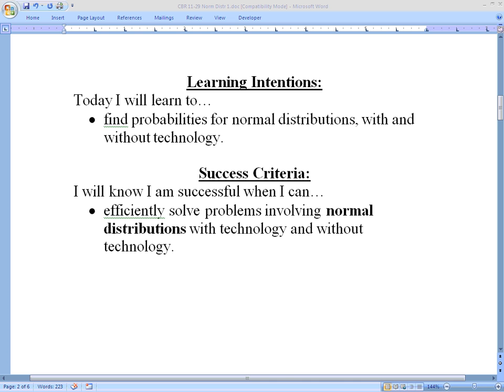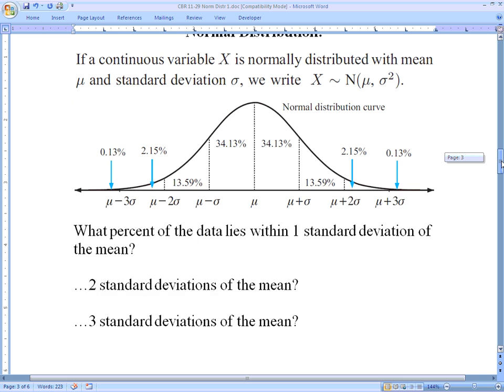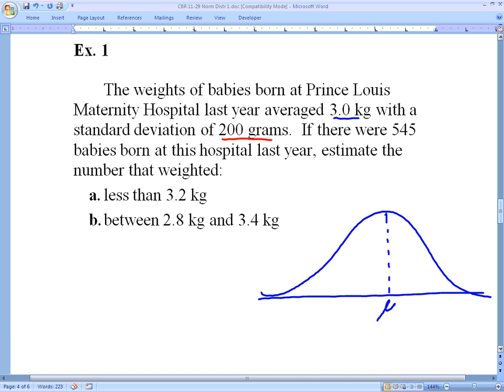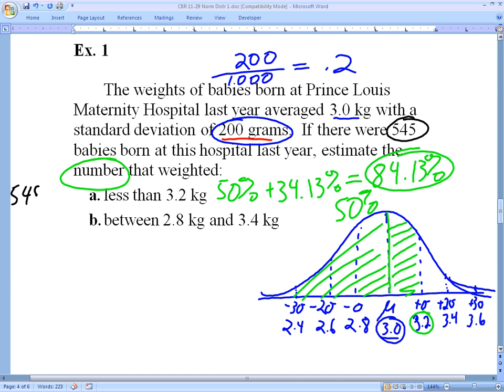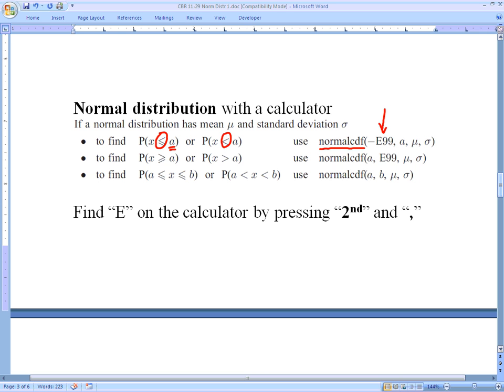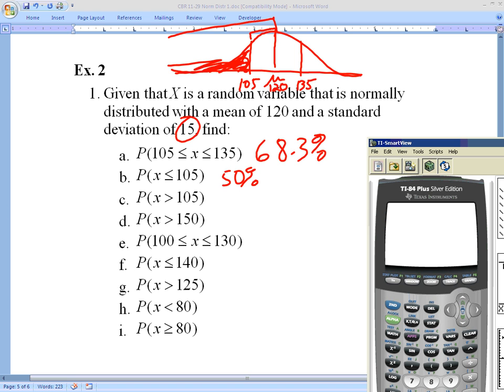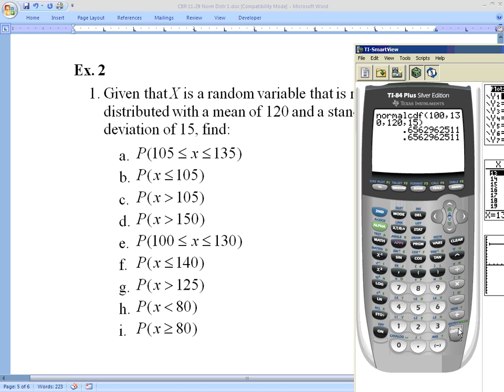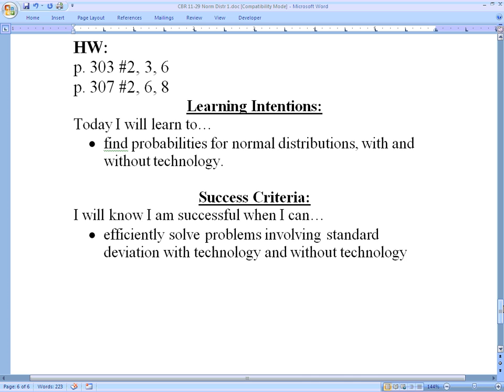Math Studies 2: Normal Distributions 1